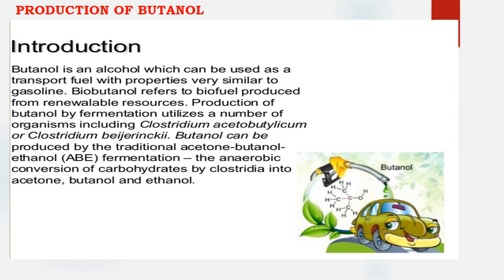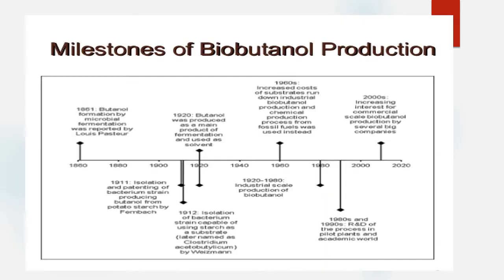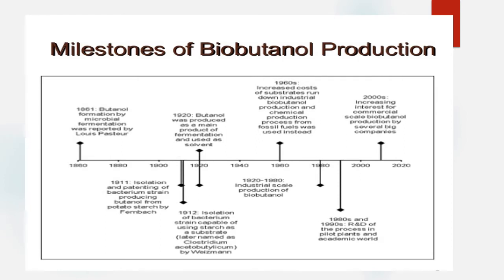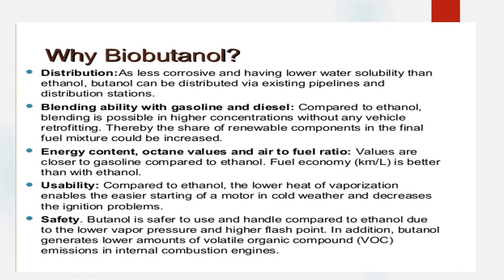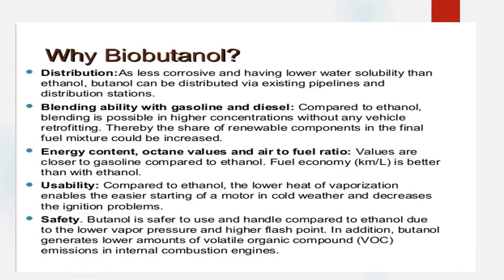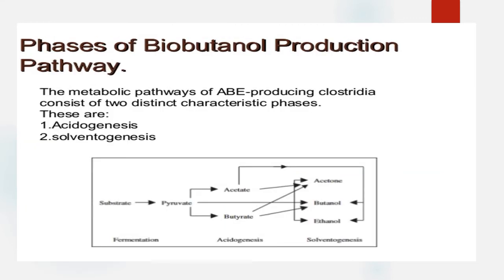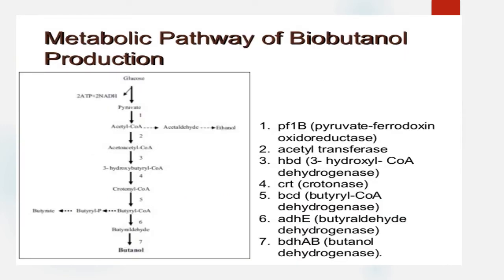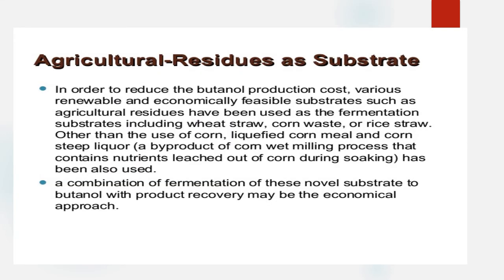Butanol production part 1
# butanol#
wheat straw#
# corn steep liquor#
liqufied corn meal#
batch process#
continuous process#
fedbatch process#
# pretreatment#
clostridium acetobutrylicum#
c.beijurnckii#
blending ability#
# biofuel#
cosmetic products#